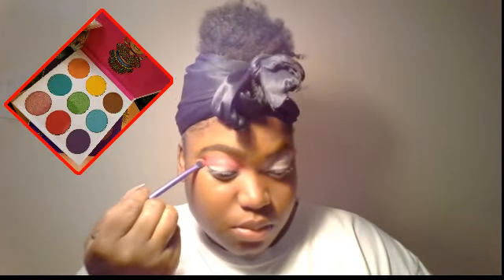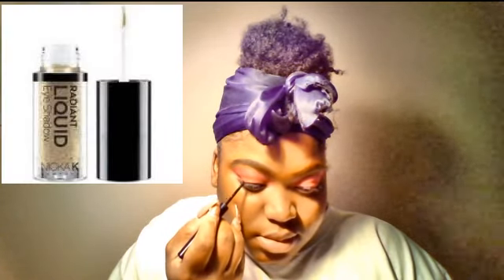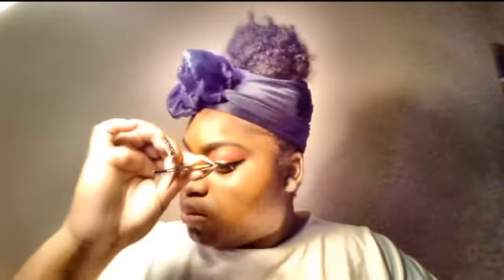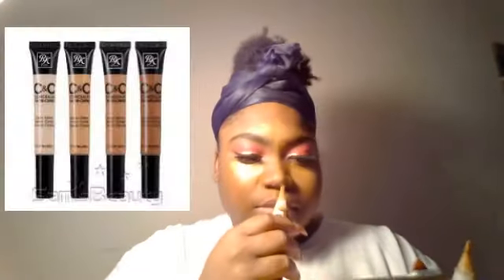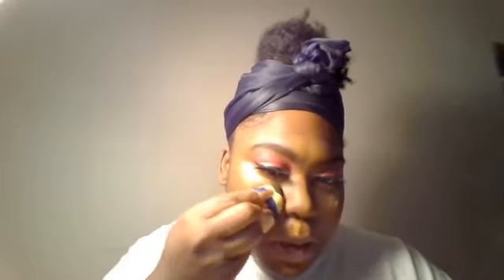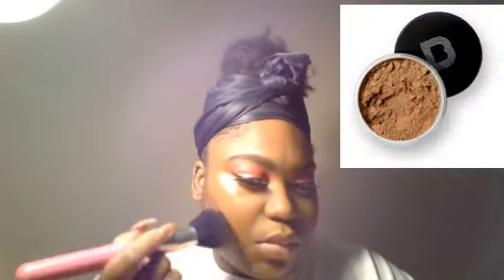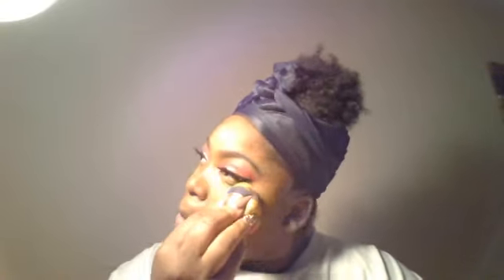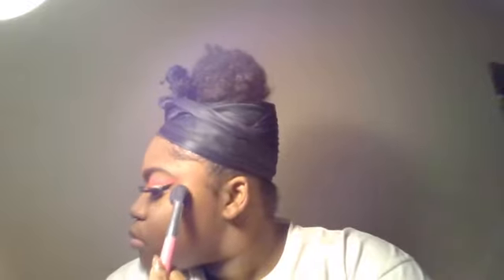Pink Shadow & Gold Liner(Beginner Friendly)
This is just a simple vibrant and fun color look for the summer. Its very easy to achieve for beginners or if you're on the go.

Products are mentioned in video.